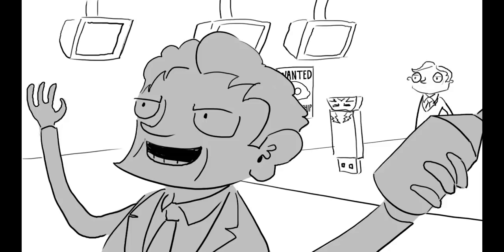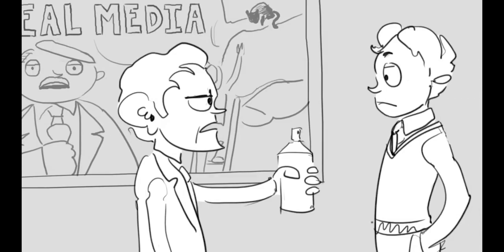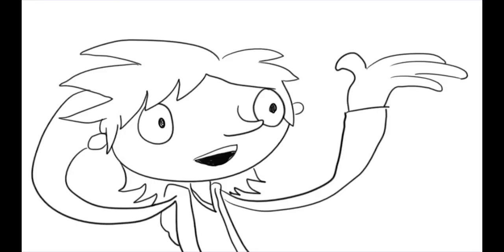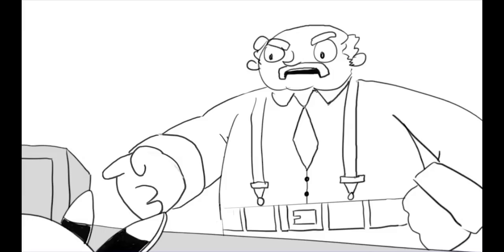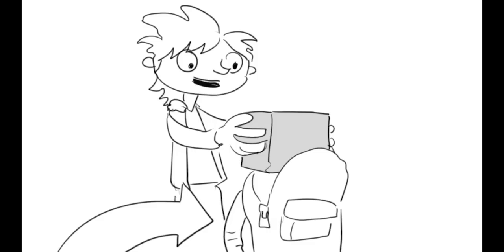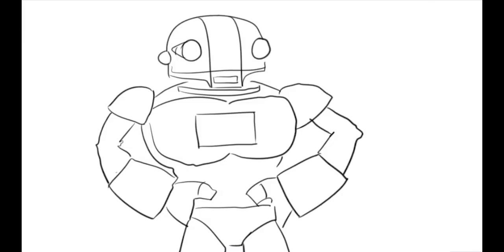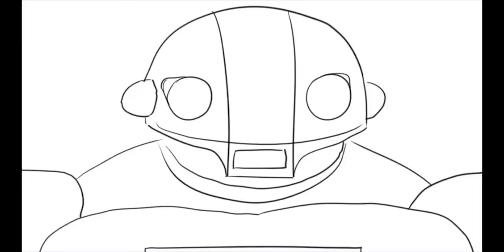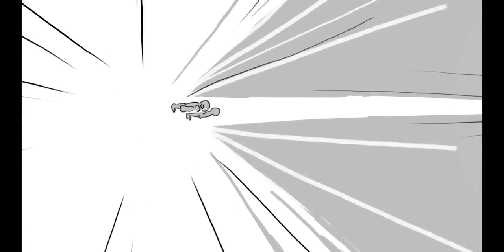Animatic: The Big Dumb Down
Storyboards visualise a script, much like a comic book. Click on the link to check out the action shots to feature in future episodes.

RANDOLPH STEAL, megalomaniac billionaire, king of the tabloid industry bought-up and transformed newsman HARRY BROADHEAD's once successful legit print newspaper into THE Internet Tabloid Sensation!  Journalism be damned!

Never let the facts get in the way of a good story!

While most of Steal's stories are lies, fabrications and half-truths - the one rare "real" news item that he ALMOST published had to do with the 'supposed' crash of an alien spaceship.  The only evidence of the "third kind" encounter was a rubbery-metallic suit found at the crash site.   Steal assumed that the whole event was a hoax perpetrated by jealous rivals:  He'd report a report of the crash and be publicly humiliated when it was revealed as a hoax. So without a moment's hesitation Steal killed the story and discarded the alien artifact.

Recently fired chief-editor HARRY BROADHEAD retrieved the alien suit from the dumpster and kept it as a souvenir.  The seventy year-old Broadhead no longer fit with Steal's vision of modern investigative journalism and was 'dismissed' several weeks prior to the "alien event".

When schoolmates Amy and Indie learned about the extra-terrestrial suit from Broadhead - Indie's uncle, Amy set about figuring out the secret to making the alien device work.

Now, Randolph Steal has a new problem to deal with.  This "Mike Rochip" has a bad habit of exposing his schemes -- often, even stopping them before they happen.

But he also has a more personal reason to stop Mike:

He knows that Broadhead is the brains behind the operation, though he can't figure out how.  He'd written off Broadhead as an over-the-hill has-been, living in the previous century.  But Broadhead was caught by a security camera, rescuing that infernal alien costume from the dumpster!

Ironically, Steal has no idea that Indie and Amy are the real master-minds behind what's going on...